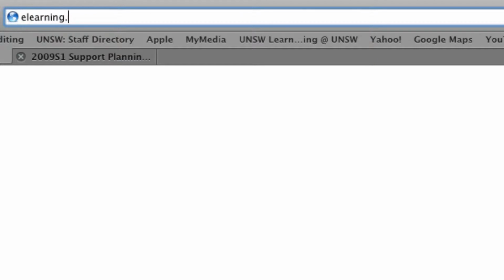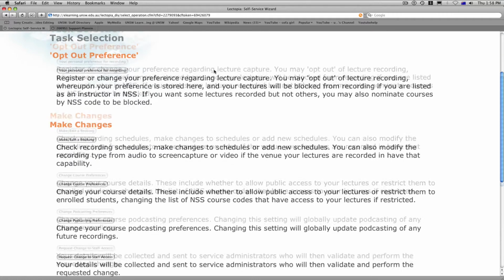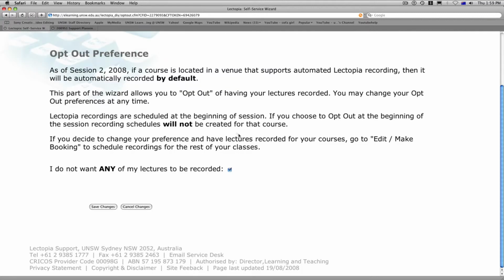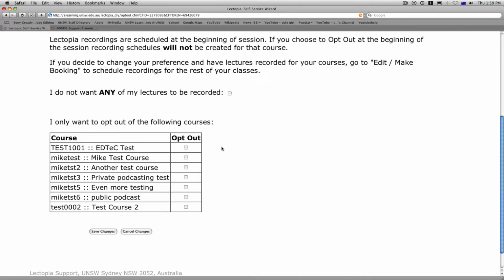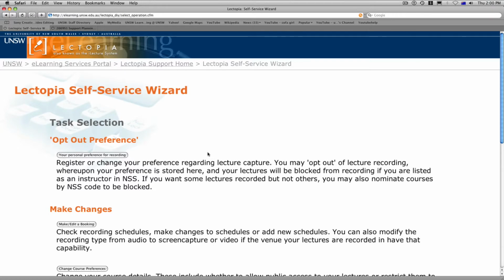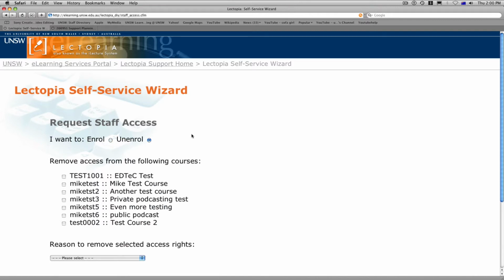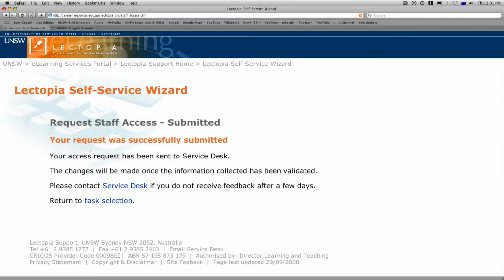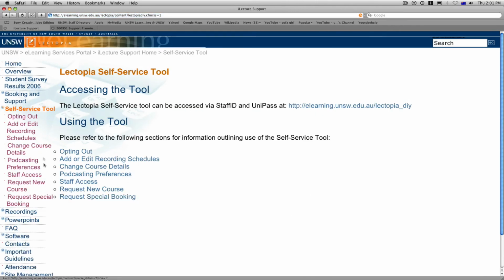Lectopia Self-Service Tool: Opting Out of automatic recordings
[Recommended: Click "watch in HD" beneath the lower right-hand corner of the player to view the clip in High Definition.  The normal view is quite blurry, making the video hard to follow.]

As of Session 2, 2008, if a course is located in a venue that supports automated Lectopia recording, then it will be automatically recorded unless you indicate you do not want this to happen.
This tutorial covers how to opt out of automatic Lectopia recordings.

This clip is accompanied by a page on the Lectopia support site, available here: